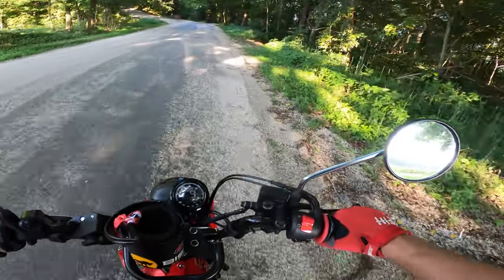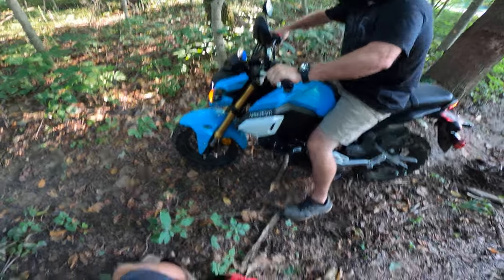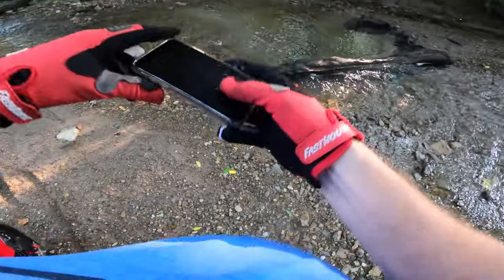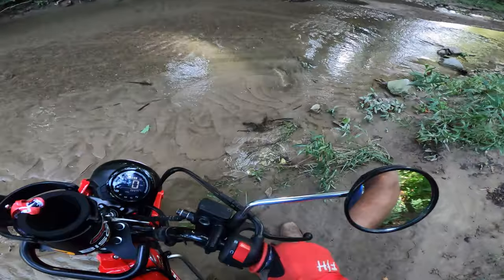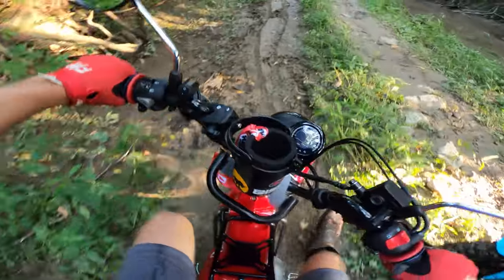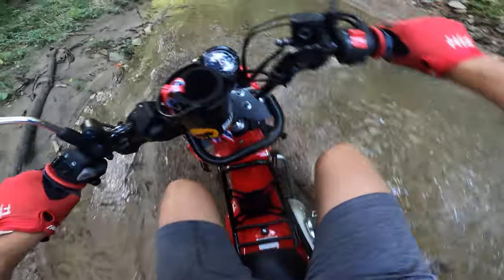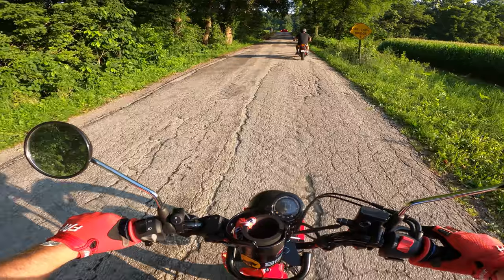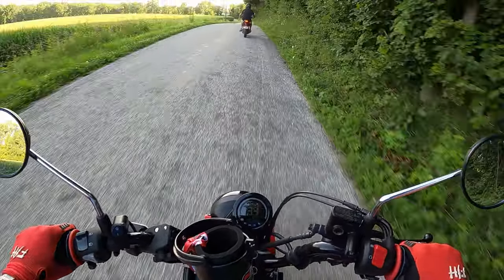Taking a Honda Trail 125 and Honda Grom THROUGH A RIVER!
This is part 2 of the first video, where I took the 2021 Honda Trail 125 into a shallow river in Central Indiana. I wasn't quite satisfied by the initial quick dip and wanted another shot. Luckily, I saw another spot on the river in which I could challenge when we were riding. This time, I could actually cross the river and even ride in it for a bit to test the CT-125's water fording and mud handling capabilities! Matt couldn't resist this time and matched my efforts with his SF Grom. The Grom handled the task just as well as the Trail (maybe better I feel) with only Maxxis knobby tires and ODI KLX bars are the only mods.

Let me know which bike you thought looked better through the challenge!

My motovlogging setup: